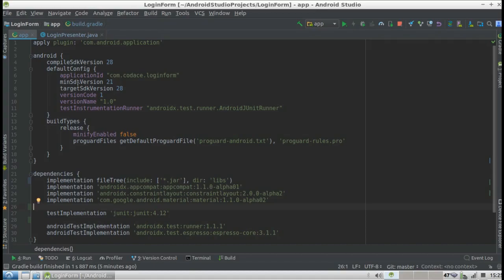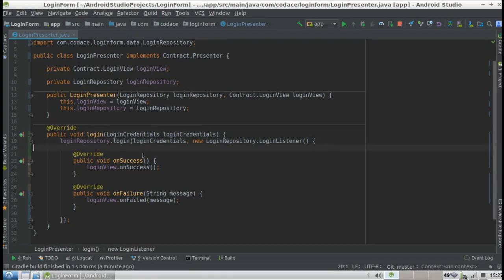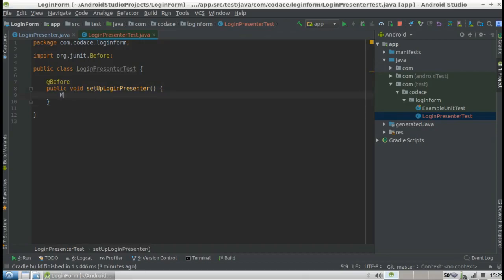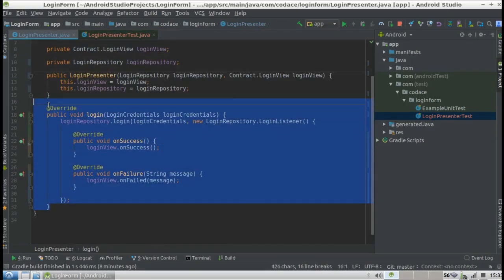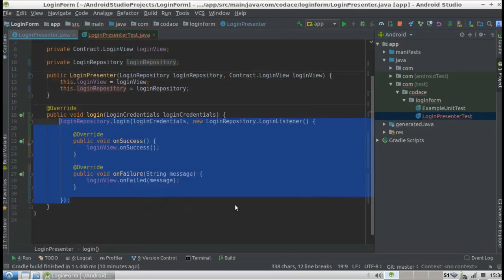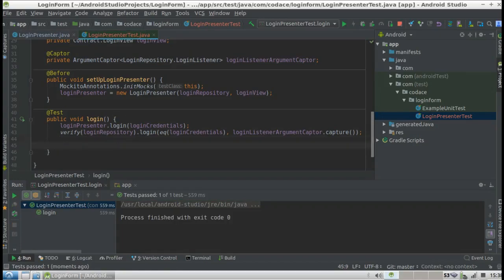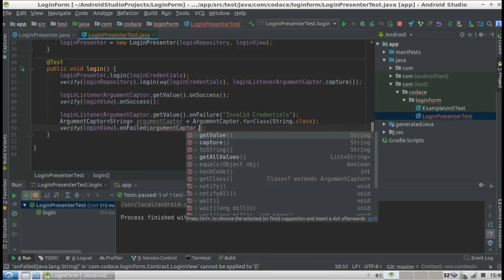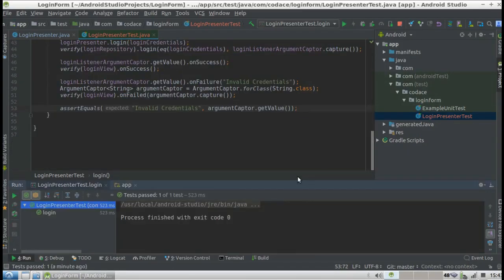Android Tutorial - Unit Test your app using Mockito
In this video, I'll show you how to test your Android app using Mockito.

Mockito is a mocking framework for unit test.